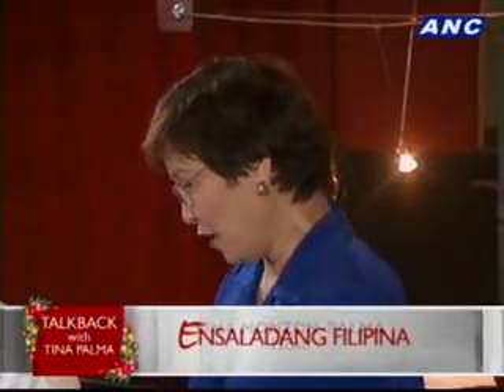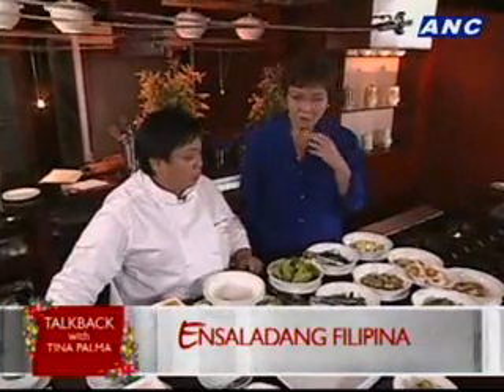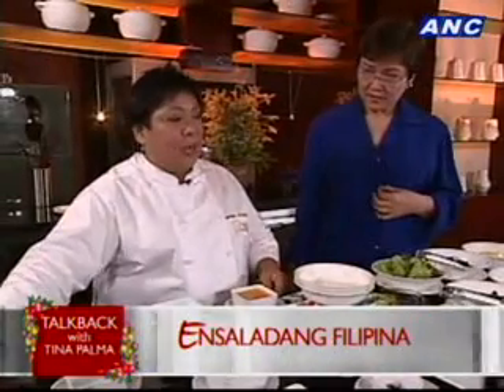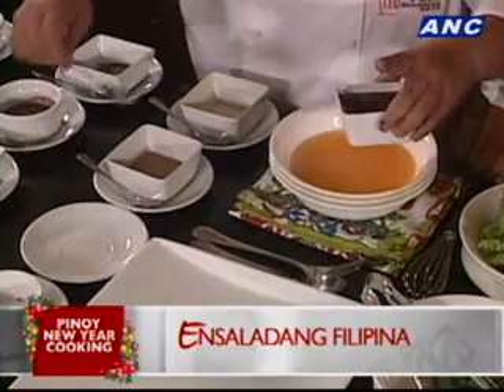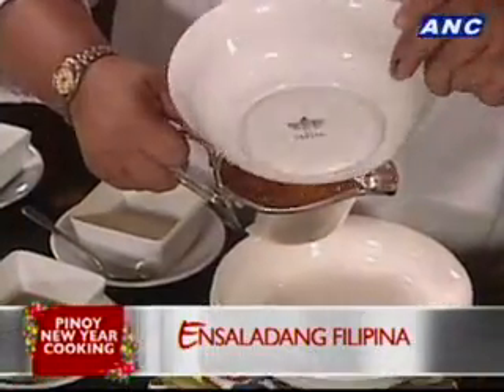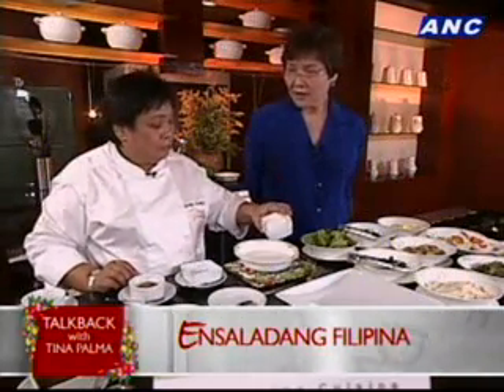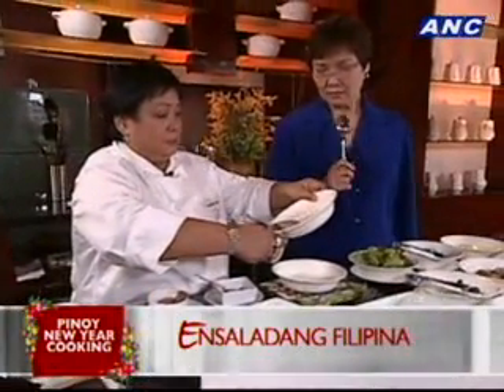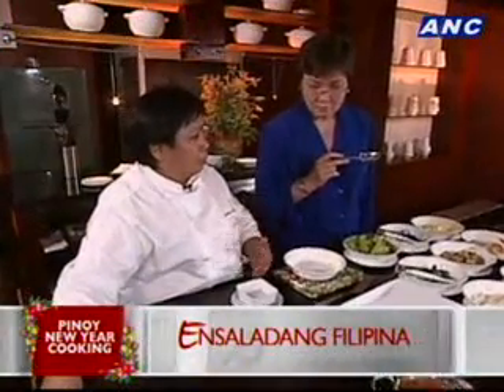ANC Talkback: Pinoy New Year Cooking 2/5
Guest:
Myrna Segismundo